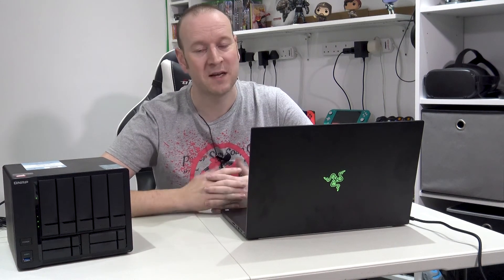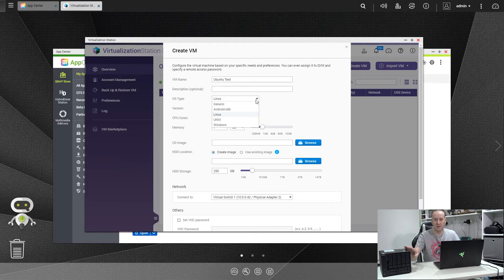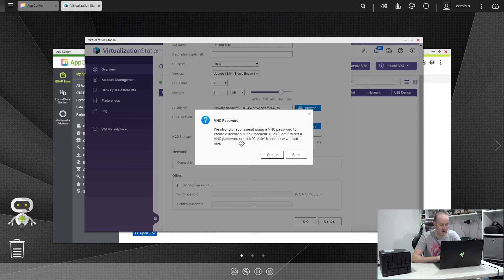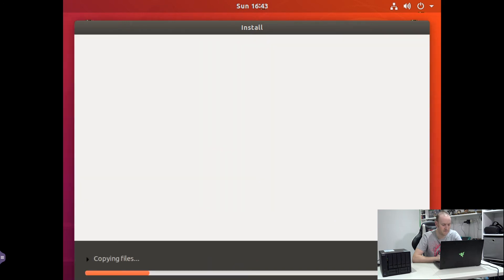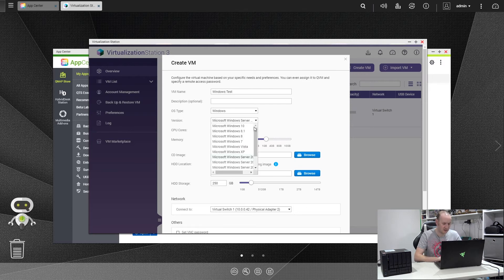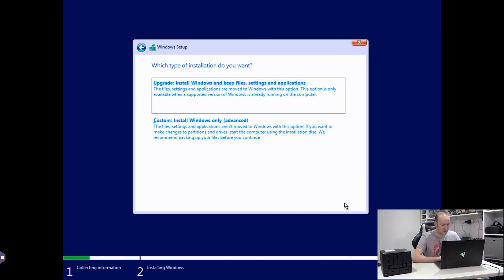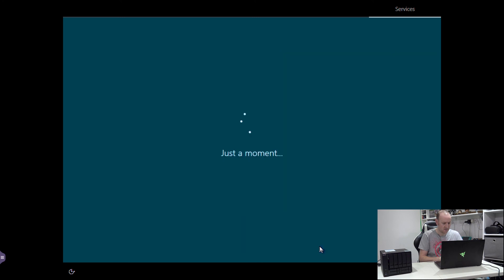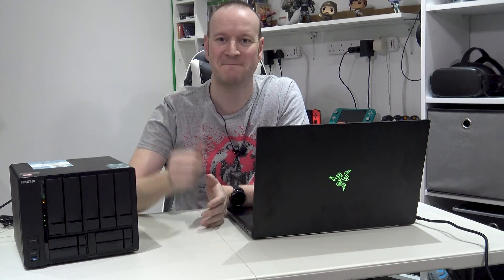How to setup a VM on QNAP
I am goign to talk you though the simple process to install a few Virtual Machines on your QNAp NAS. This will allow you to have multiple operating systems at your disposal for a what ever you need. It can also be useful to test out new things without the risk of destroying your main PC.

▼▼▼  Social Media ▼▼▼

▼▼▼  My Equipment:  ▼▼▼